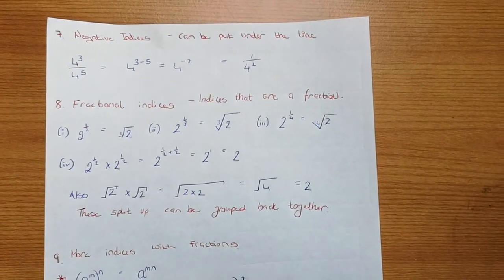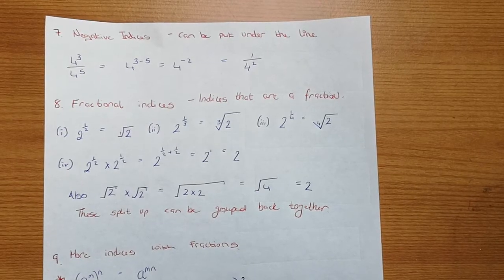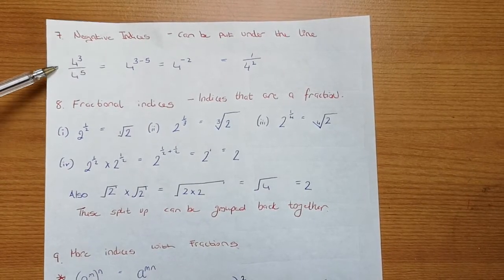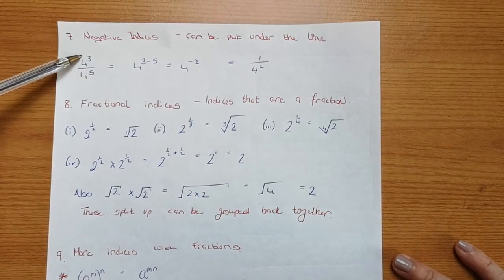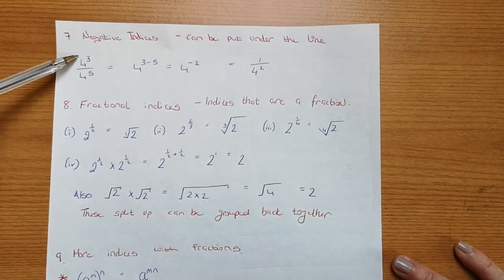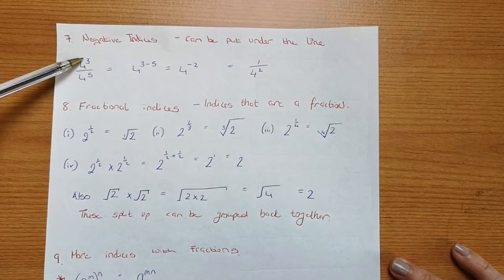Rules of Indices Part 2